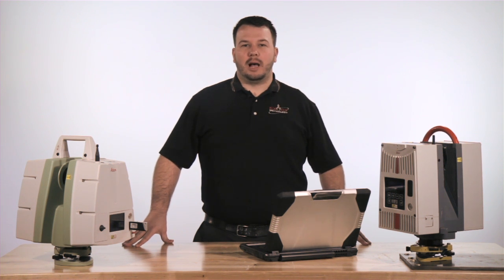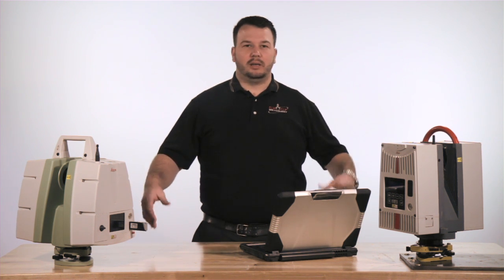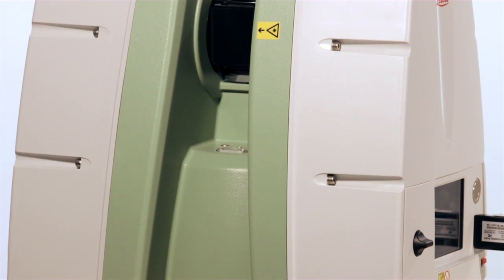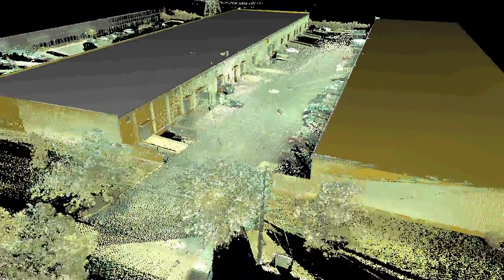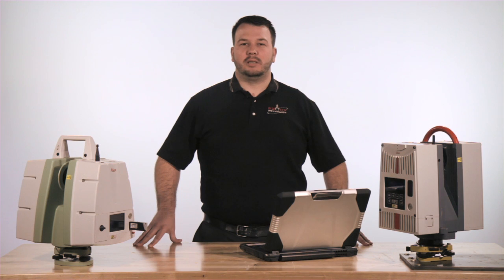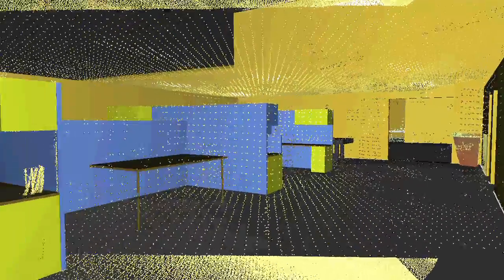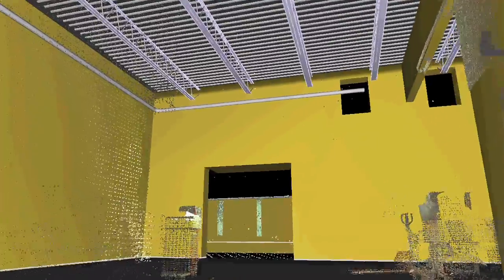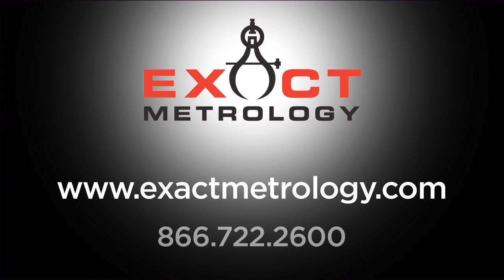Leica Geosystems Long Range Scanners: An Introduction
Exact Metrology offers several options for long range scanning.  The Leica long range scanners are eye-safe laser scanners that incorporate two different scanning technologies: time-of-flight and phase based.  Each technology is unique in its ability, range, speed and accuracy.

The Leica time of flight scanners send a pulse laser using mirrors 270 degrees vertically and 360 degrees horizontally to record the environment.  The emitted laser bounces off an object and returns a signal to the device.  The measured "time" the laser has left and returned is used to calculate the distance of the object.  The latest versions of Leica's time-of-flight systems can capture as many as 50,000 points per second.  This scanner will capture data up to 100 meters (300 feet) with the accuracy of typically better than 6mm and also has the ability to capture digital photos from the setup position to be viewed independently or projected onto the point cloud.

The second Leica technology is the phase based system.  These systems emit multiple lasers continuously and measure the wave signatures return.  Phase systems typically are more accurate the closer the object is to its scanners point of emission.  At its furthest distance of 30 Meters, the system is accurate to around 4mm and it can collect over half a million points per second!

Using Leica's Cyclone software, the data from either scanner can be compiled, registered and modeled.  The software is able to sample selected data and mathematically fit geometric features from planes and pipes to a library of I-beams and elbows.

These are excellent tools for recording as-built piping and structural in industrial plant applications, crime and accident scene recording, volume calculations, constructions sites, and more.  To find out your options for this exciting technology, please visit our or call and ask to speak to a sales representative.